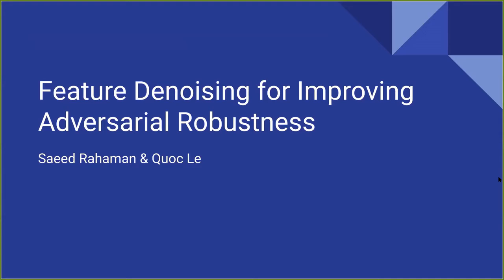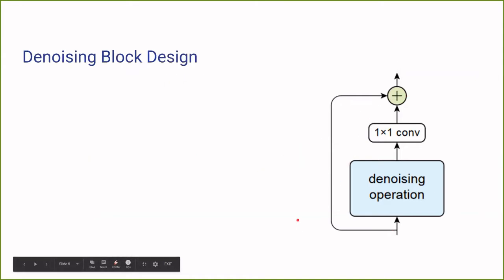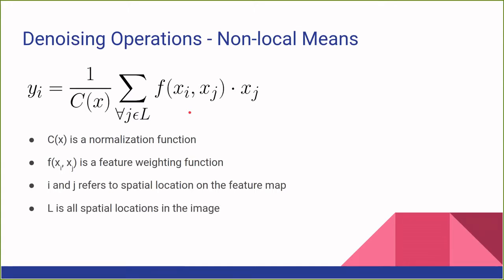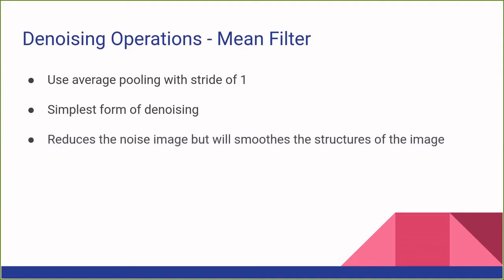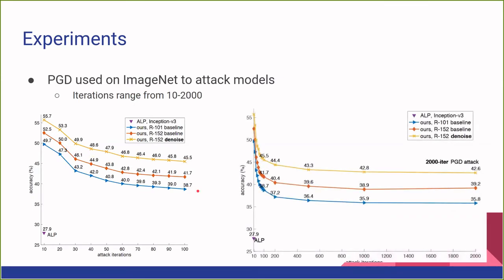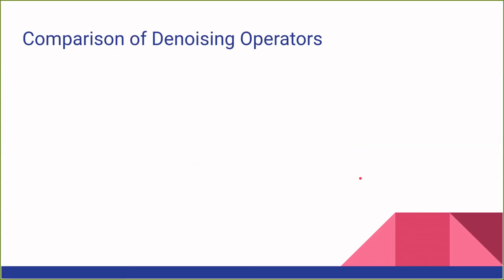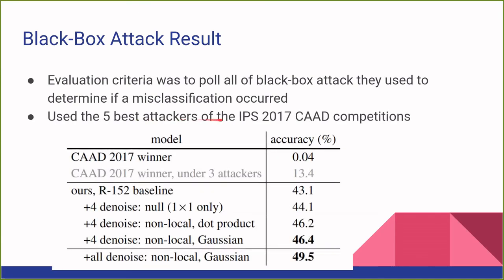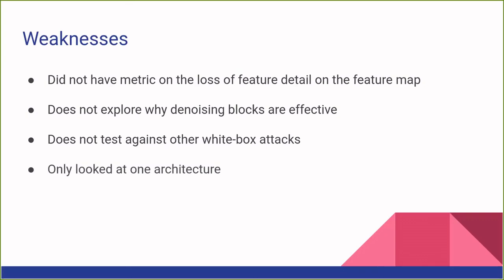CAP6412 21Spring-Feature denoising for improving adversarial robustness